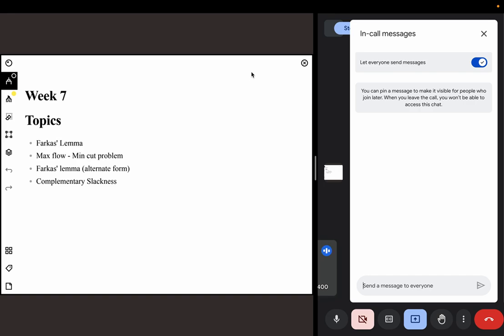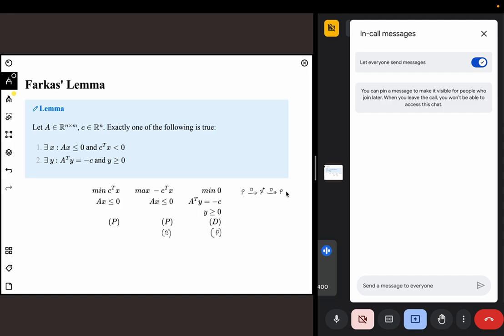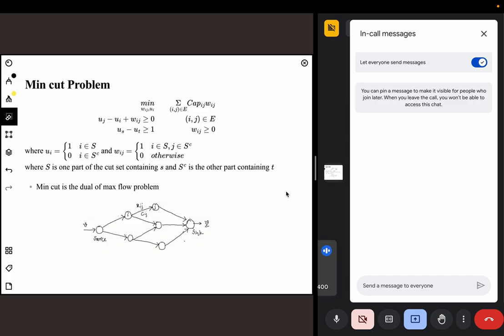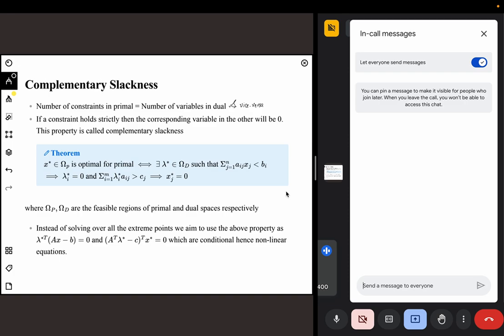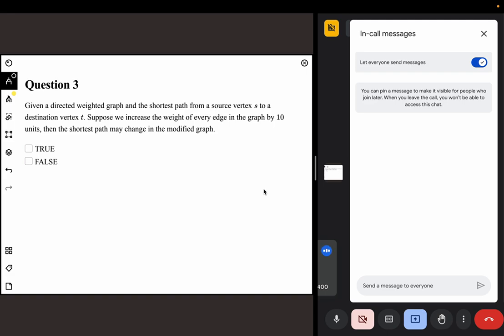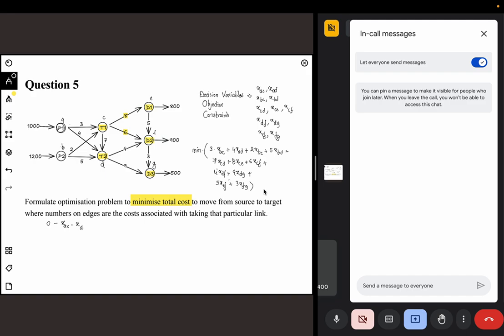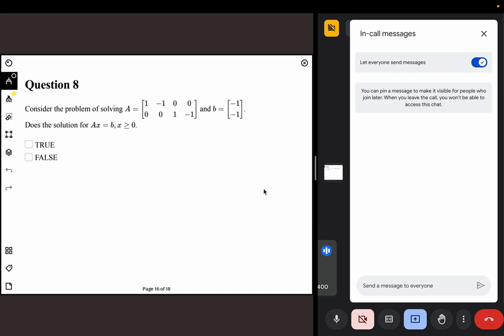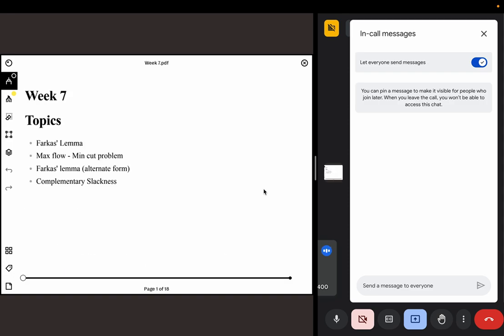Live Session 07: Optimization from Fundamentals